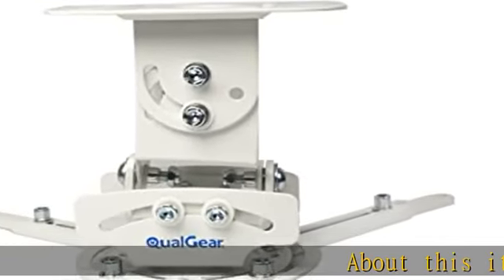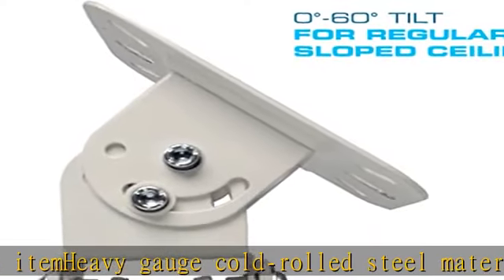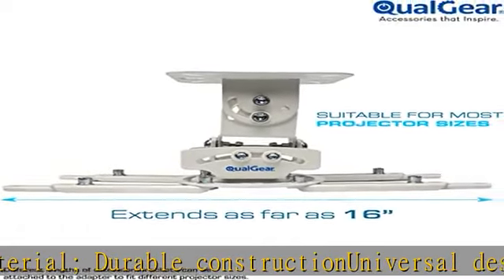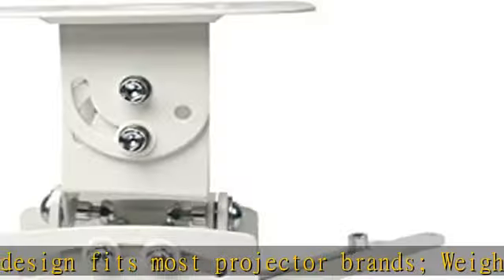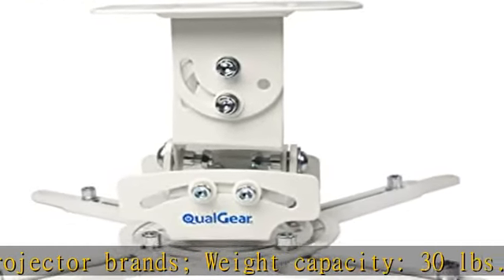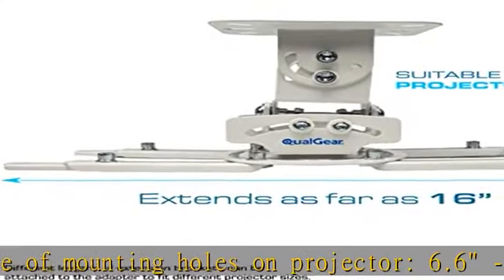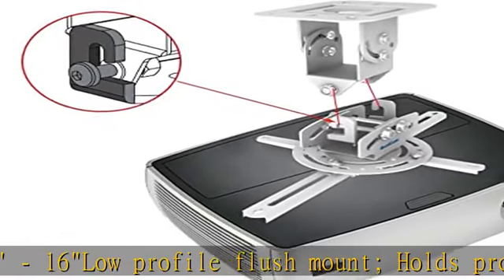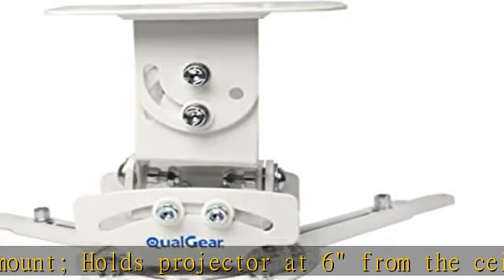QualGear PRB-717-Wht Ceiling Mount Projector Accessory